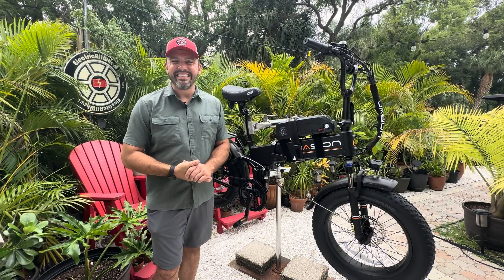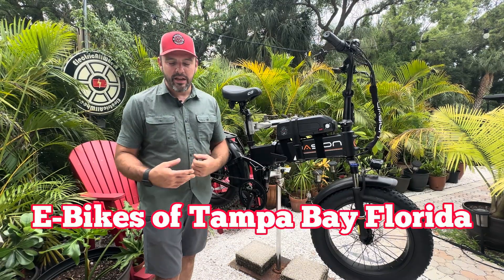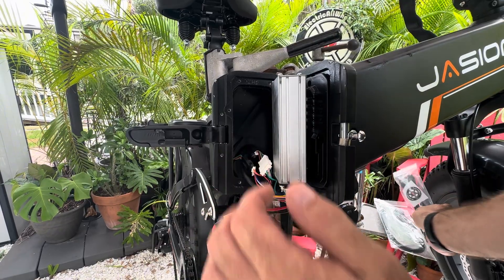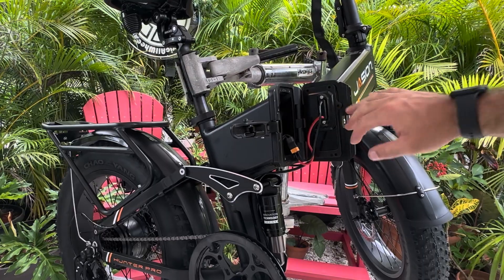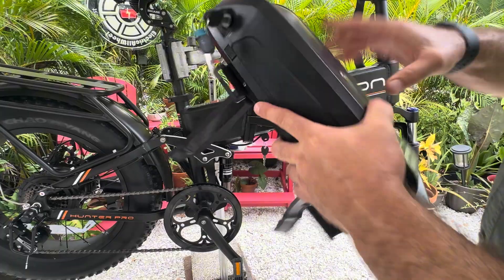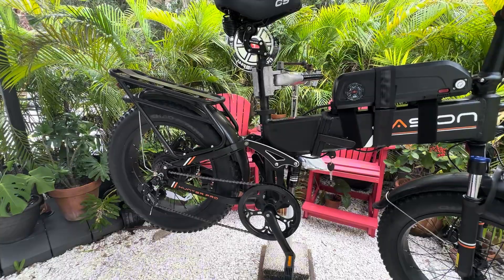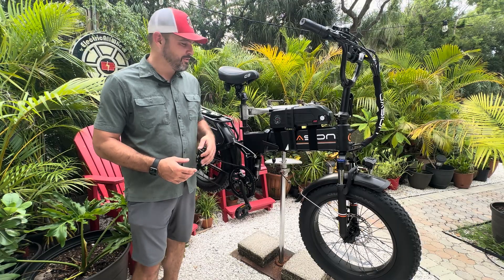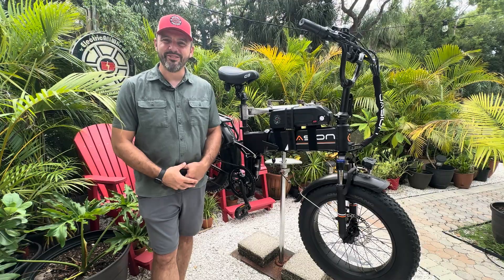Jasion | Hunter Pro | Plug & Play Dual Battery Install 🔋🔋 Add a Second 48V Battery 🔋🔋 Double Range!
M5 screws
Tidy helper cable clips
E-Bike Battery Bottle Cage Adapter Mount
Seat